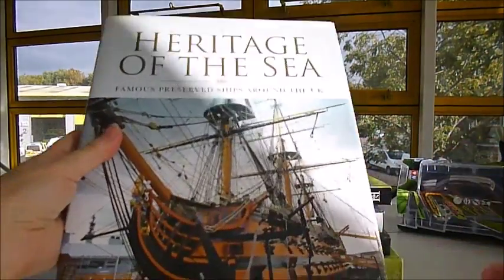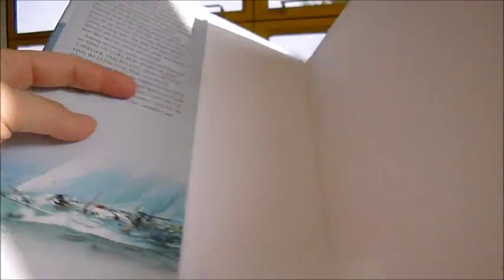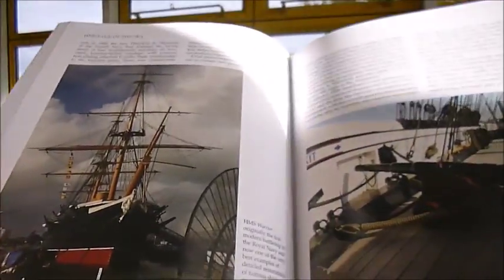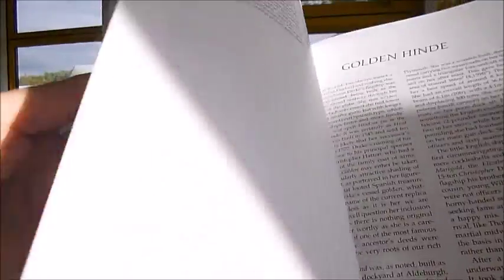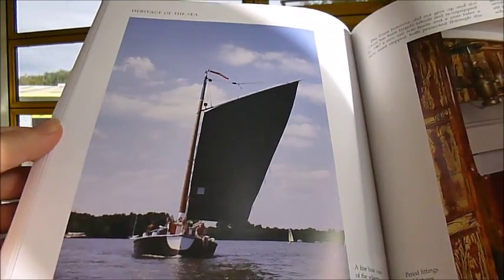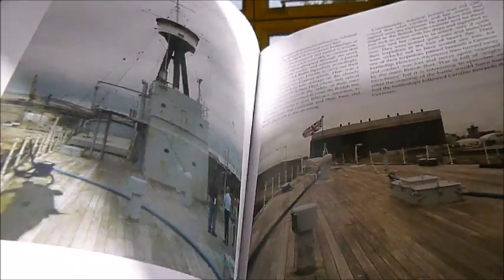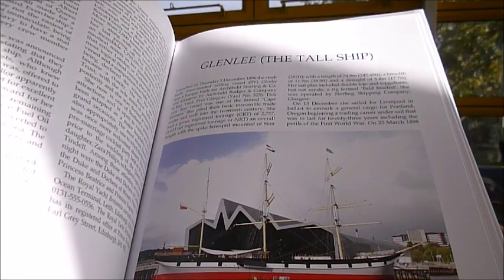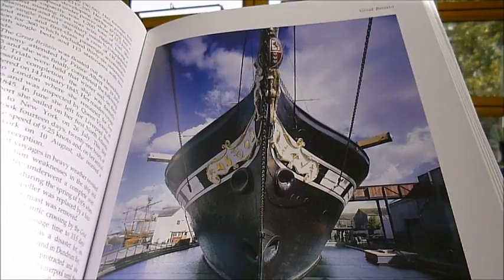HERITAGE OF THE SEA: Famous Preserved Ships Around the UK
PETER C. SMITH    Book Number: 80505    Product format: Hardback

Britain's naval history is a source of great pride to many people in the UK, even though the days when Britannia ruled the waves are long behind our modern state. The island's past as a seafaring nation is commemorated round its shores by the preservation of historic ships. Admiral Horatio Nelson's HMS Victory is probably the most famous warship in the world and is still a serving unit in the Royal Navy, pictured here undergoing restoration at Portsmouth naval dockyard. The Golden Hinde was Drake's flagship, a race-built galleon that started life under the name Pelican before Drake renamed the ship with a reference to the coat of arms of his patron Sir Christopher Hatton. The Hinde can be seen now at berth on Bankside in the shadow of the Clink prison and adjacent to the pub named after the ship. The SS Great Britain, built in Bristol in the mid-19th century and now on display there, was the first ocean-going vessel to be built of iron, the first large ship to be fitted with a screw-propeller, and at the time she was by far the largest ship afloat. The design by Isambard Kingdom Brunel set the pattern for a new age in shipping. Gipsy Moth IV was the vessel in which Francis Chichester completed the fastest circumnavigation in a small vessel in 1966. His knighthood was conferred by the Queen during the voyage and on his return the ceremony took place using the sword with which Sir Francis Drake had been knighted after circumnavigating with the Golden Hinde. The Royal Yacht Britannia needs no introduction and is one of Edinburgh's greatest attractions. This book covers 48 ships in all, and other famous vessels include Cutty Sark, Belfast, the paddle ship Kingswear Castle and the submarine Ocelot. 164pp, numerous colour photos.